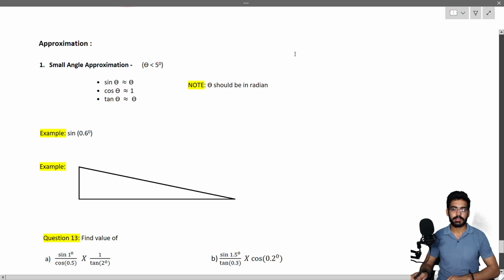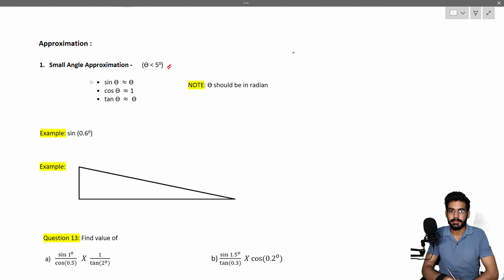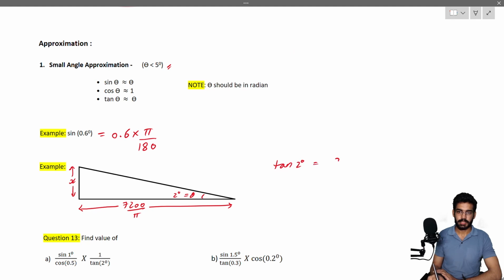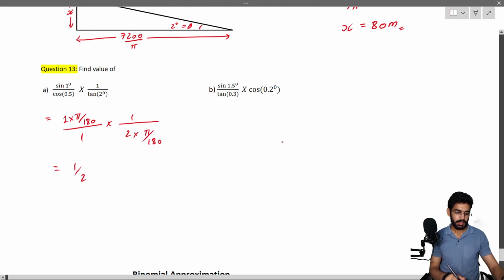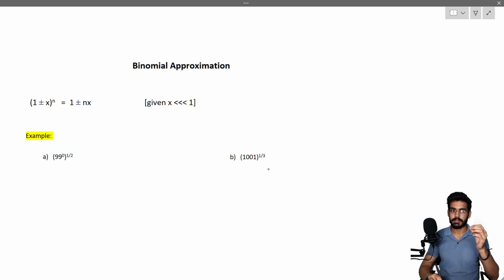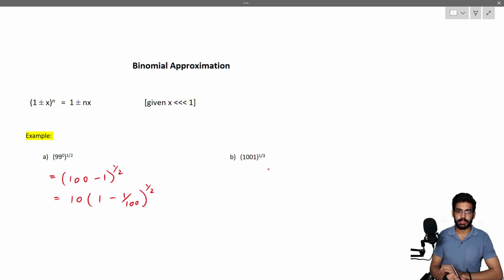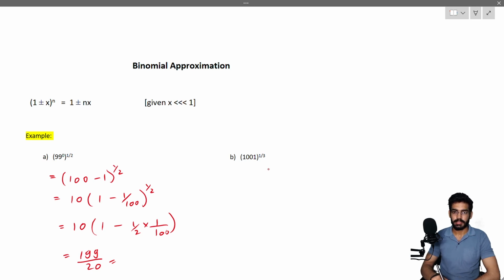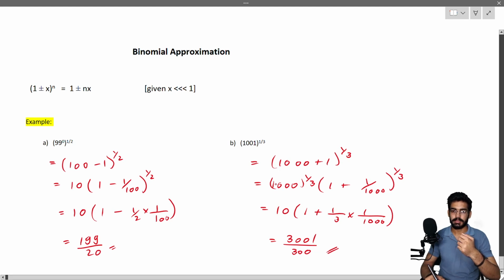[JEE Physics] Chapter 1.3ㅣApproximationㅣMathematical ToolsㅣIIT Madras graduate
✨In this video, we’re diving into [Mathematical Tools - Approximation] to help you master the core concepts and tackle problems with confidence.

▶️ What You’ll Learn Today:
▶️ Chapter 1. Mathematical Tools  - 3. Approximation